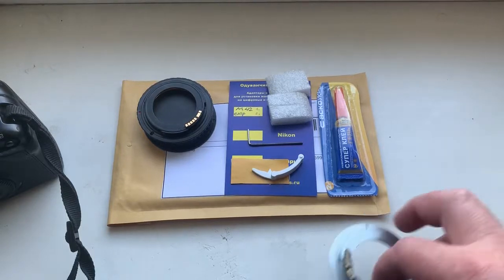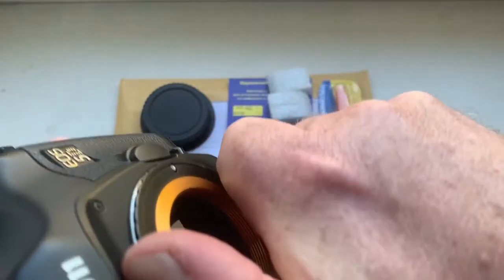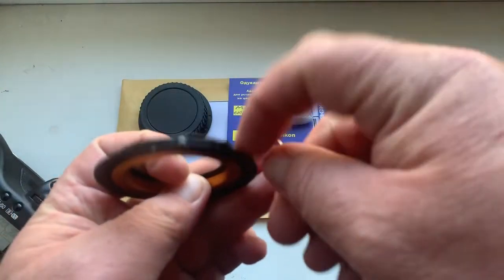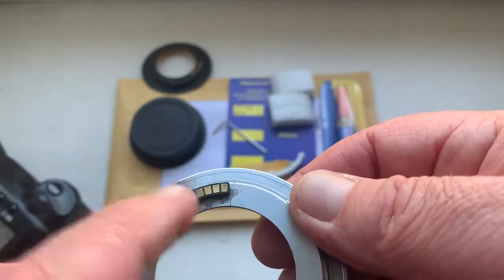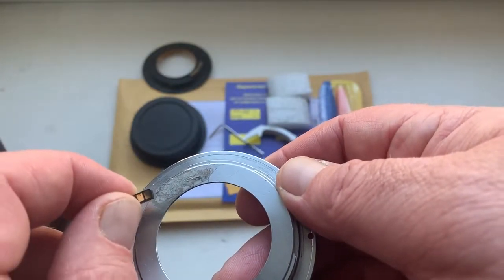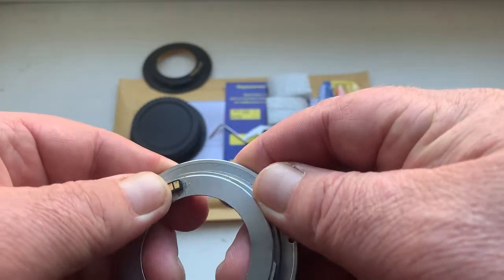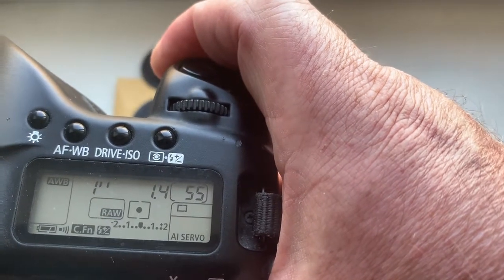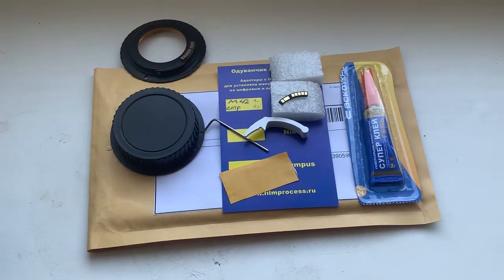For Alberto H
M42–Canon adjustable + AF confirm dandelion chip original. All Canon EOS
1. For  Helios-40-2-C, 85mm/f1.4
2. For Super Takumar, 50mm/f1.4